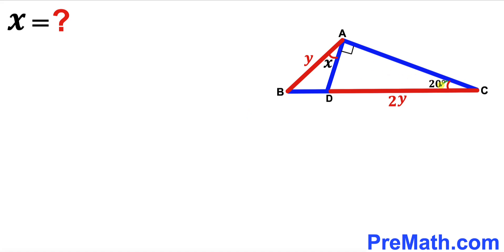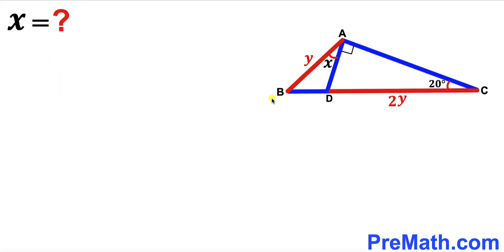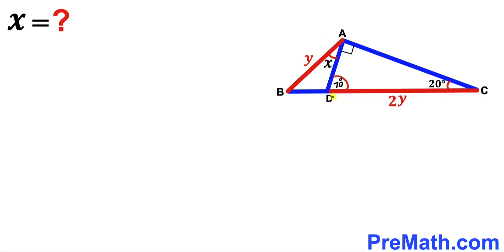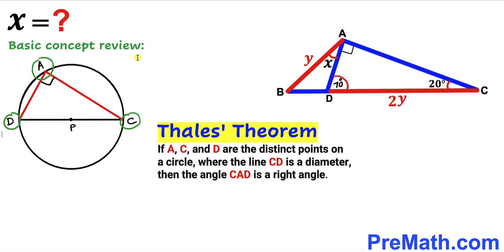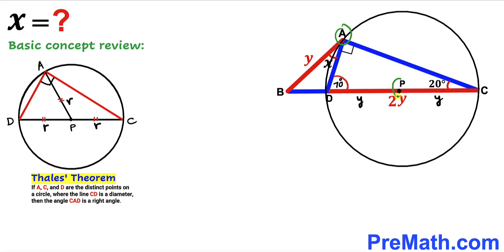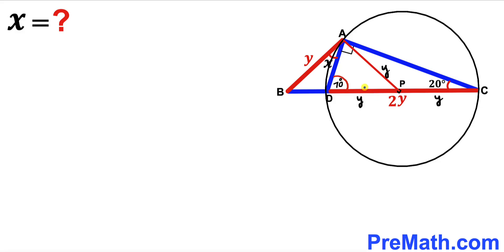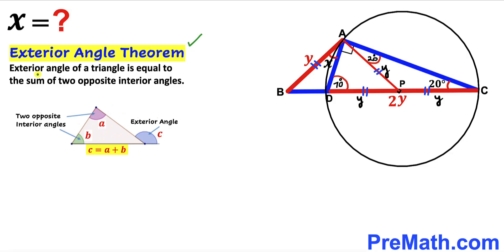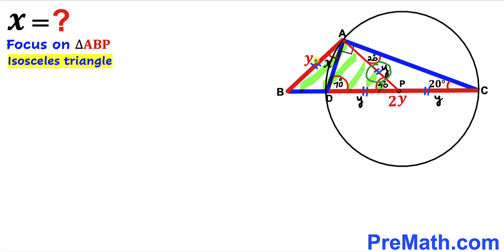Can you find the value of angle X? | (Justify)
Learn how to find the value of angle X. Important Geometry and Algebra skills are also explained: Exterior angle theorem; Thales' Theorem. Step-by-step tutorial by PreMath.com

blackpenredpen
math olympics
olympiad exam
math olympiada
British Math Olympiad
olympics math
olympics mathematics
Number Theory
mathcounts
math at work
Pre Math
Olympiad Mathematics
Olympiad Question
Geometry
Geometry math
Geometry skills
Right triangles
imo
Competitive Exams
Competitive Exam
Find the length m
Pythagorean Theorem
Right triangles
Similar triangles
Congruent Triangles
Exterior angle theorem
Isosceles triangles
coolmath
my maths
mathpapa
mymaths
cymath
sumdog
multiplication
ixl math
deltamath
reflex math
math genie
math way